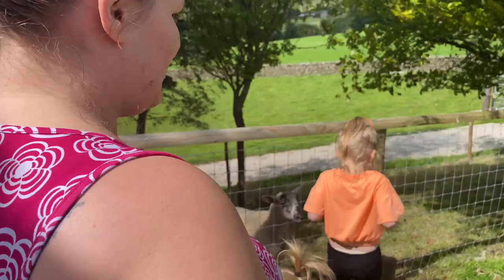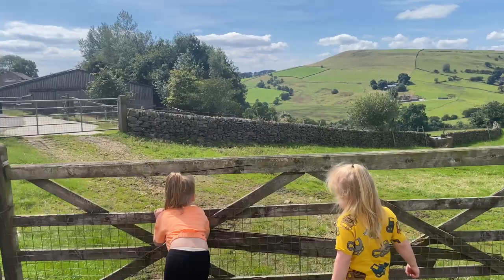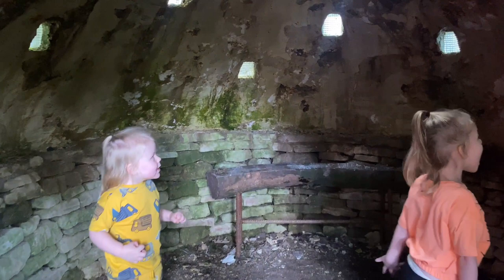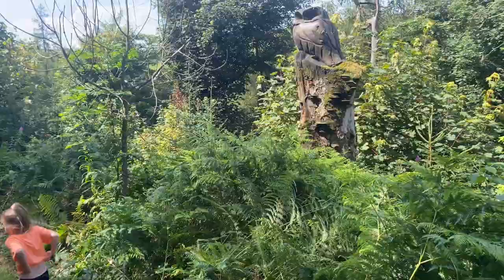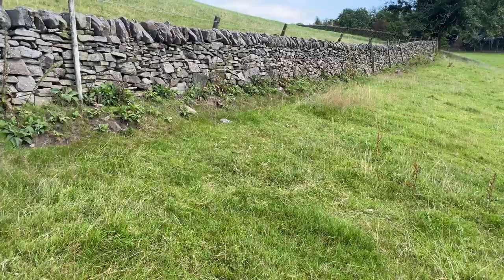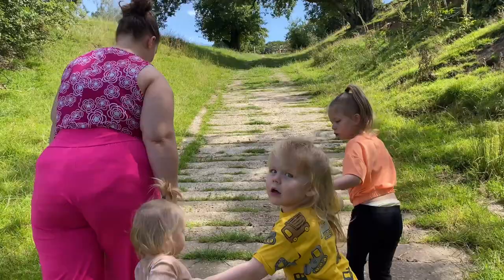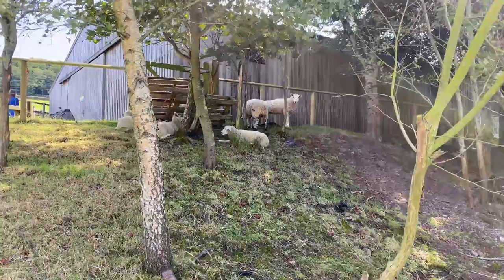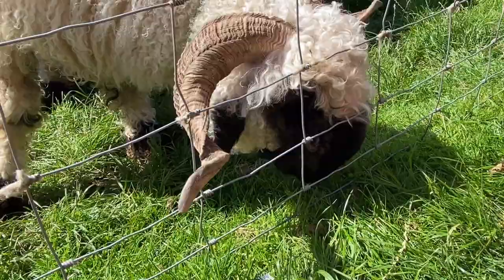Blaze Farm Macclesfield - Free Days Out with the Kids! (Worth visiting)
So in this video we visited blaze farm which is in Macclesfield Buxton area, it’s a free farm with Animals and a little trail for the kids to walk around, they ask that you don’t take picnics as they make money to run the farm through food purchased on the site, however you can have a really good day out for free the kids really enjoyed it.

We are the bakers you tube channel

Welcome to the O’Neill family of five YouTube channel. We are Dad Curt Mum kit and we have 3 beautiful children Alana-Faye Logan-Mackenzie & our baby Everleigh-khaleesi here we share our life & our memories, we share we share days out day in the life’s and so much more we love to be outdoors in the fresh air seeing different things this world has to offer. Please join us on our adventures and tell us your experiences too maybe even suggest some places to visit.

Please be kind always

On Instagram and Tiktok of the same name

And always have fun and live life to the fullest